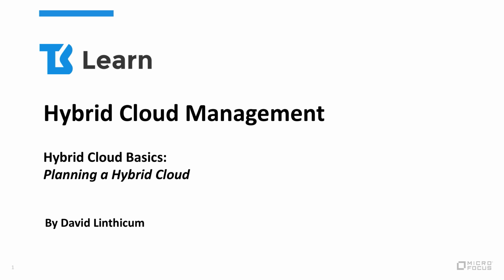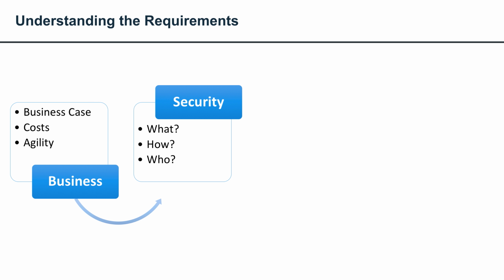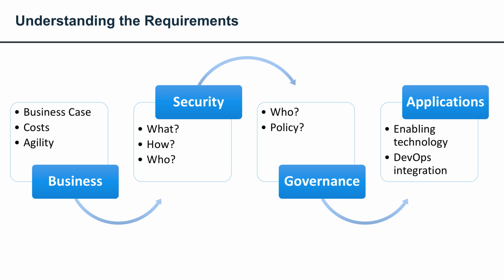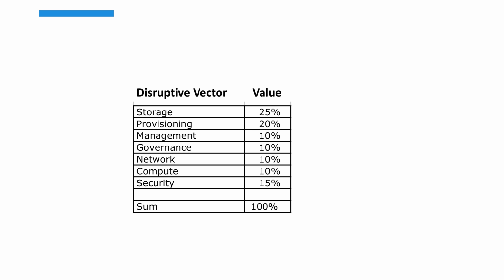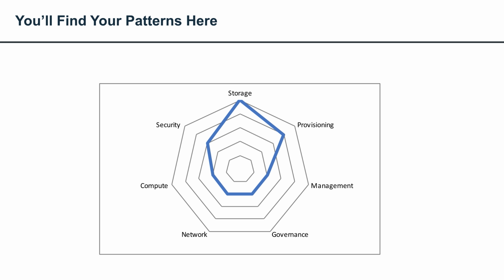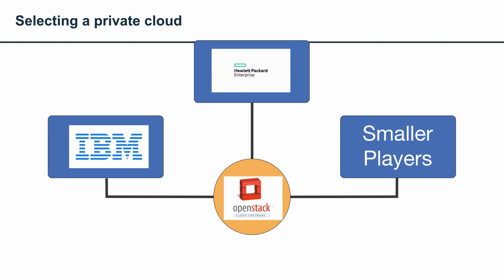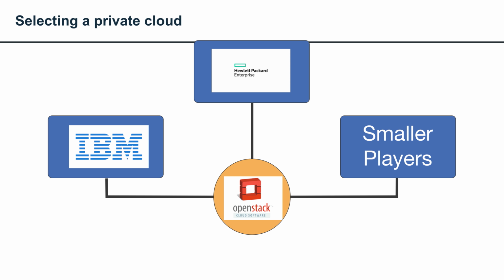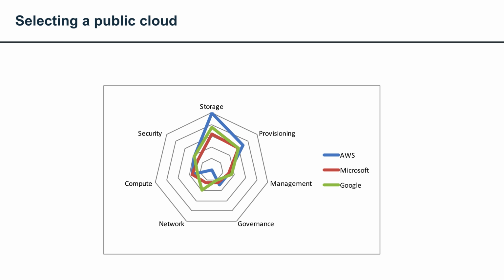Planning a Hybrid Cloud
Learn how to assess your requirements, including what investments are right for your organization in both private and public cloud environments.